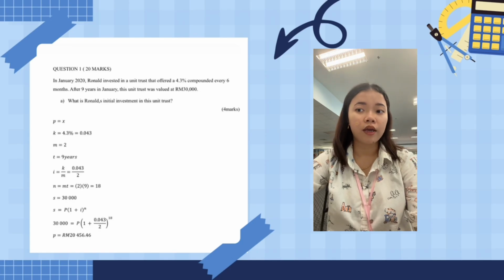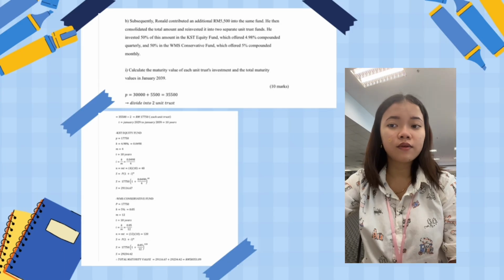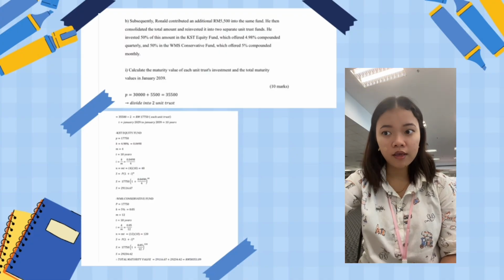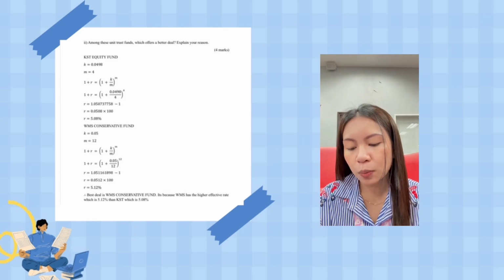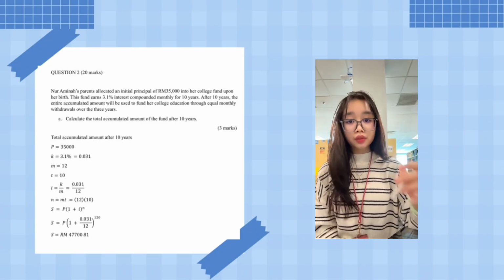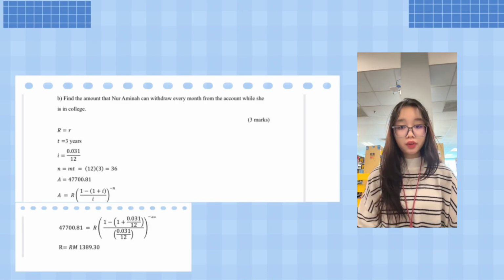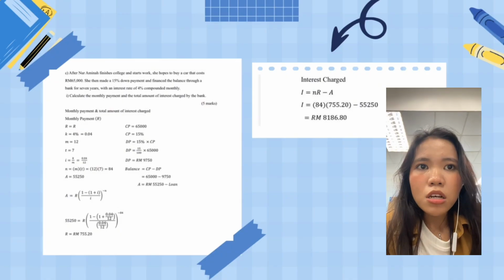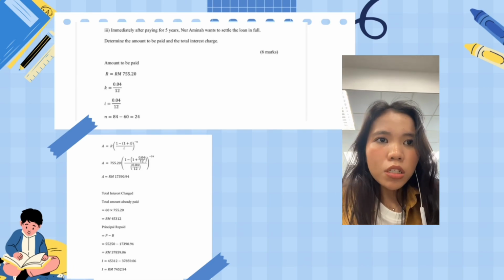GROUPC_AM1101J_MAT112